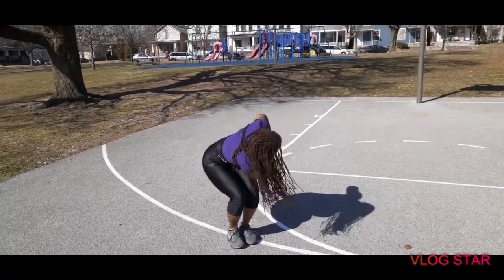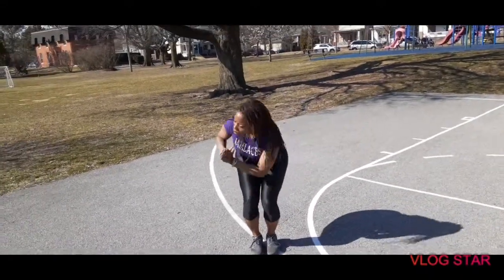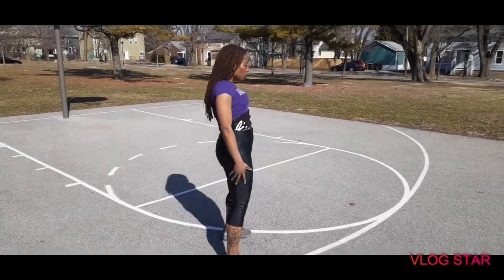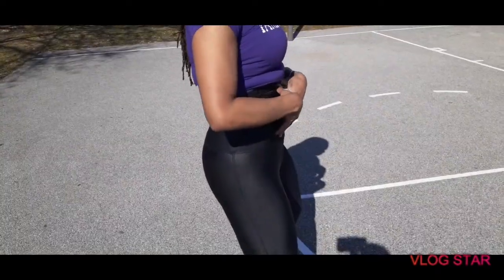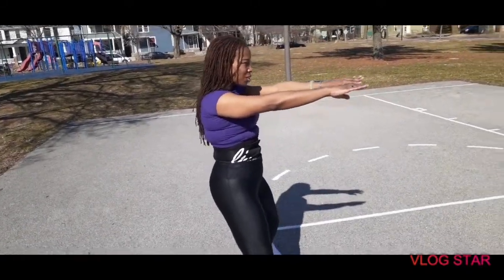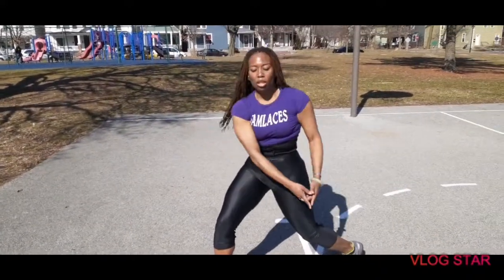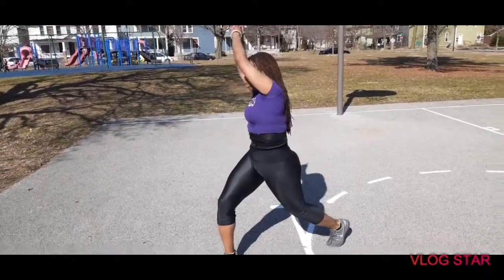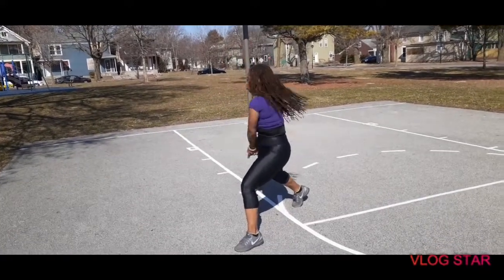Flat stomach workout for beginners standing 5 minute abs workout | Activate Abs| Follow along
I am not a personal trainer or doctor..  The information I provide is based on my personal experience, with my 100 lbs weight loss journey.

The information contained in our page, videos, posts, e-mails, programs, services and/or products is for educational and informational purposes only, and is made available to you as self-help tools, use your own discretion.

-LACES THE WAIST